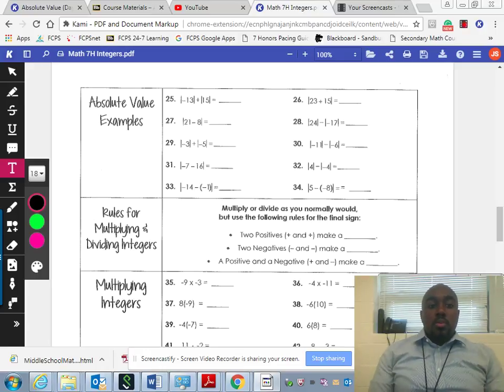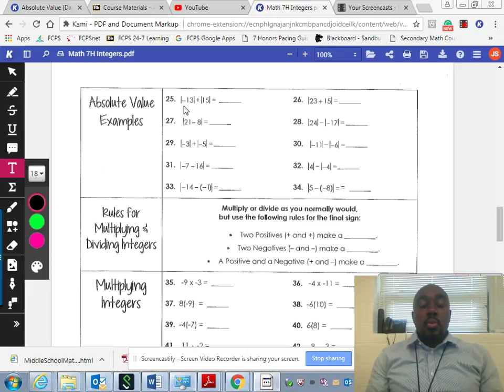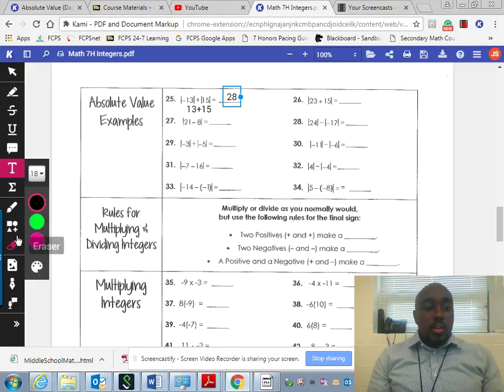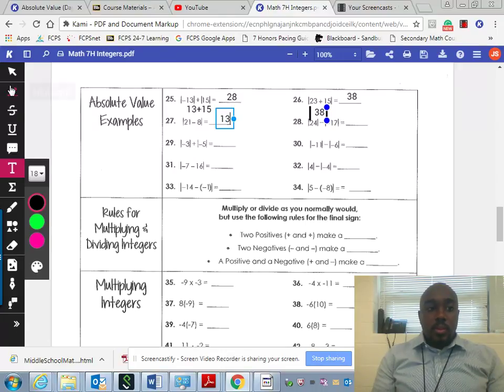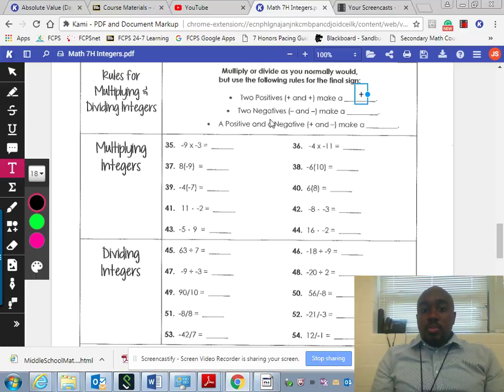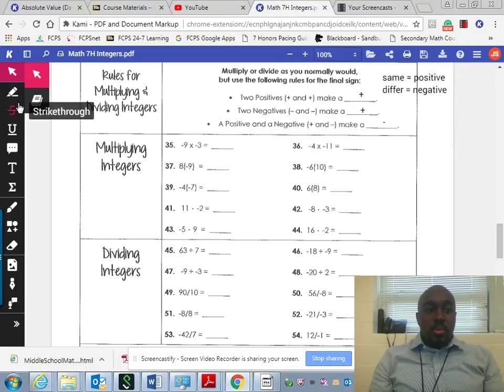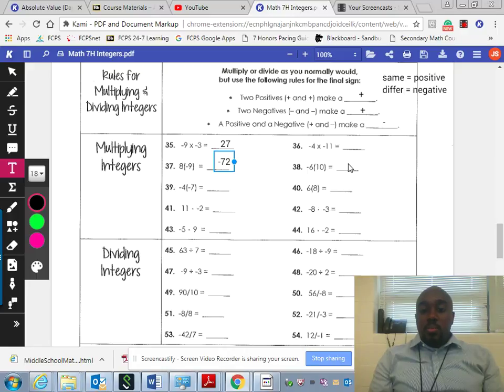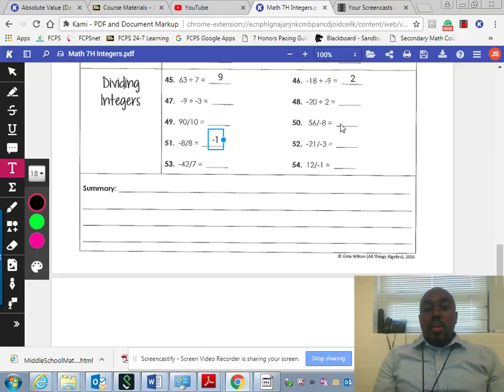Aug 29, 2017 4:06 PM